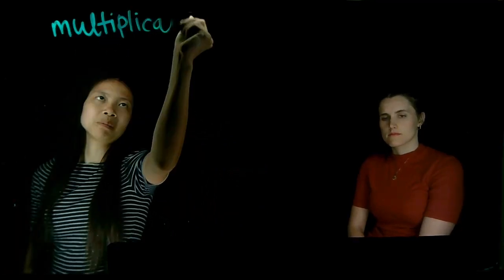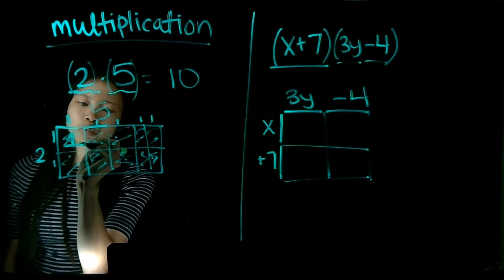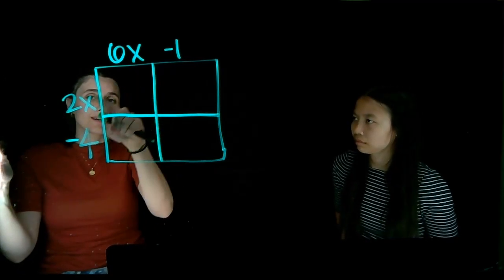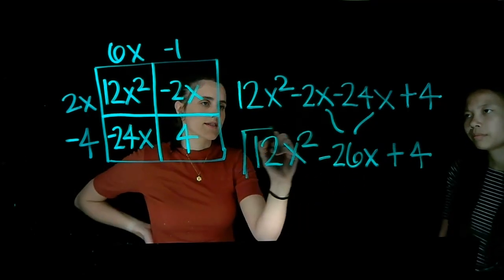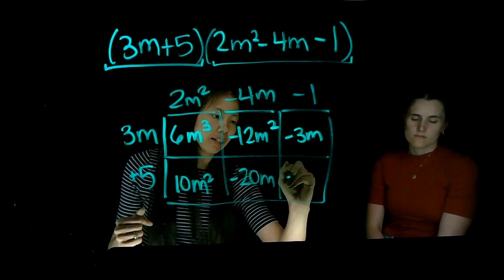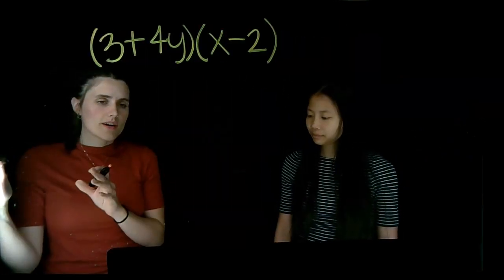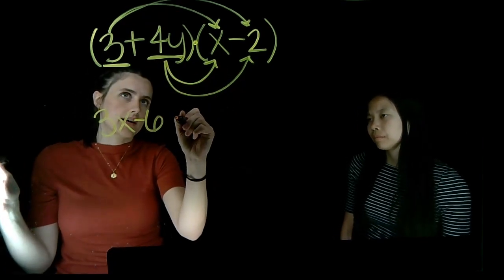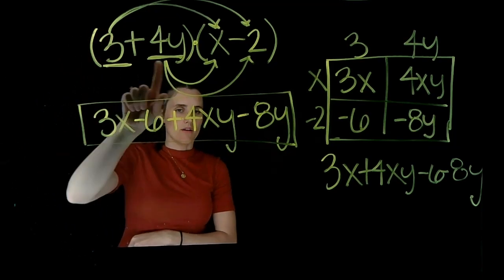Multiplying Polynomials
Emma and Tiana explain multiplication in context of a rectangle's length and width, multiply polynomials using an area model, and multiply polynomials using the distributive property.

Multiplying with Area Models
0:10 multiplication as a grid
0:40 open area model method
1:10 example 1: (x+7)(3y-4)
1:51 example 2: (6x-1)(2x-4)
3:06 example 3: (3m+5)(2m^2 -4m -1)

Distributive Property Method
4:57 example 1: (3+4y)(x-2)
6:23 distributive property twice is the same as the open area model